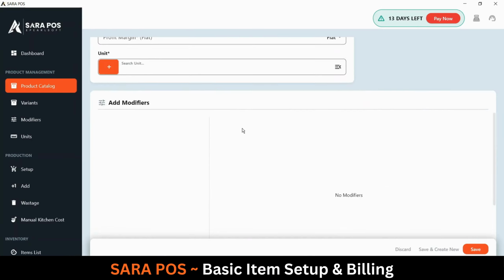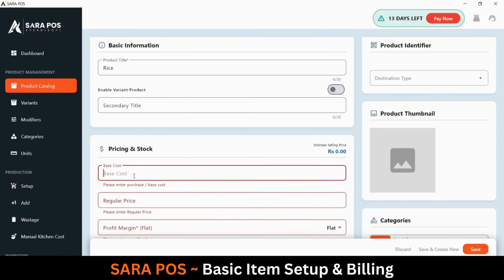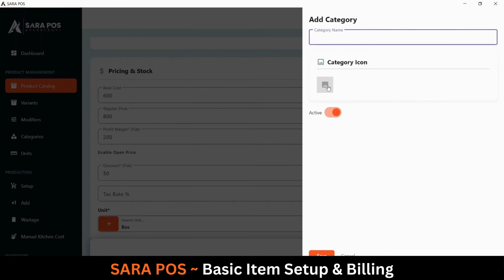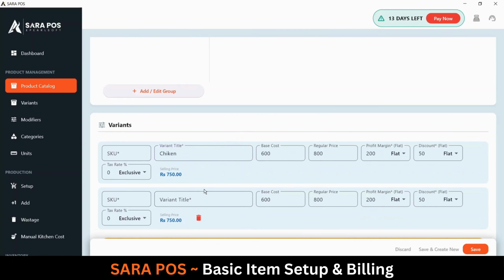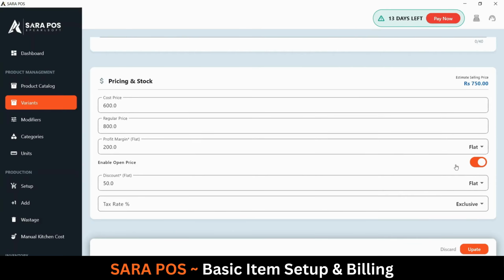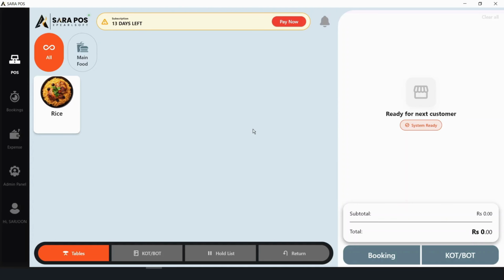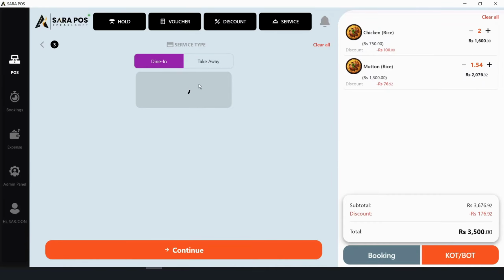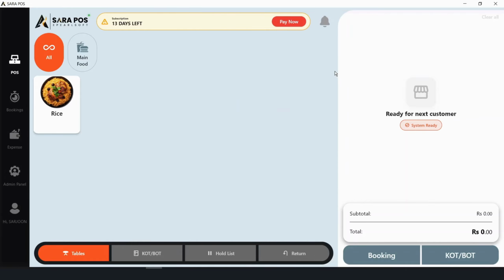How to Add Products and Start Billing | Food & Beverage | Windows & Android | SARA POS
In this video, you will learn how to create products and start billing in SARA POS for the first time. This tutorial is specially made for beginners who are just starting to use the POS system for their food or retail business.

We will show you step by step how to add new products, set prices, assign categories, and prepare everything for billing. After product setup, you will also learn how to use the cashier screen to create a simple bill and complete a sale.

This guide helps you understand the basic workflow of SARA POS so you can start selling without confusion or mistakes.

What You Will Learn:

✅ How to create and add products in SARA POS
✅ How to set product categories and prices
✅ How to open the cashier screen
✅ How to create and complete a basic bill
✅ Beginner-friendly POS workflow

SARA POS is a simple and powerful POS system for restaurants, cafés, bakeries, takeaways, supermarkets, and retail shops. It helps you manage products, billing, and sales in one system.